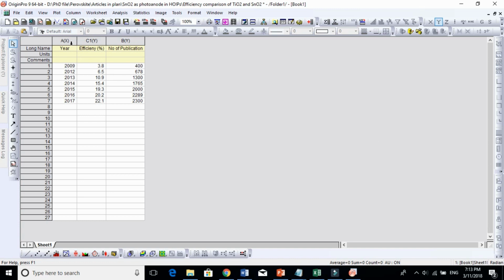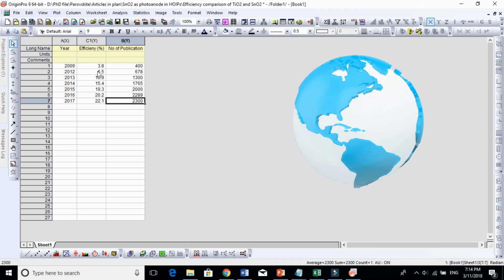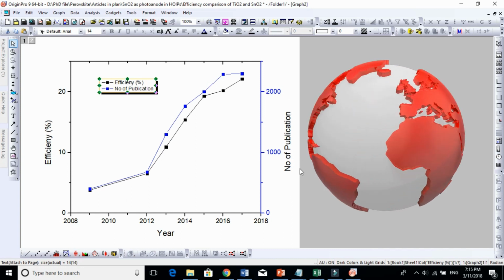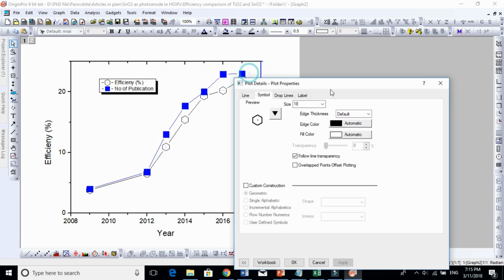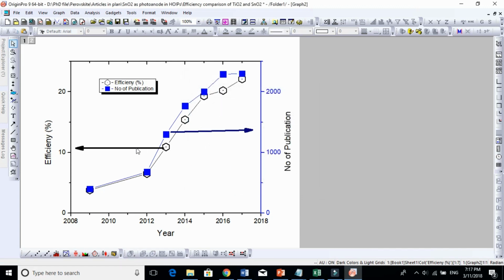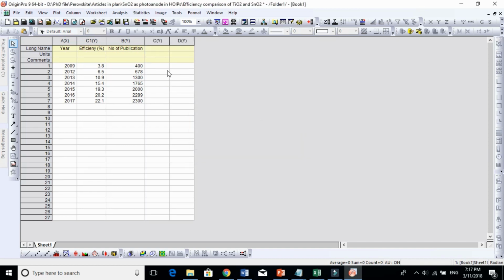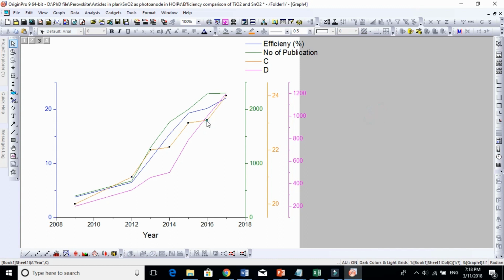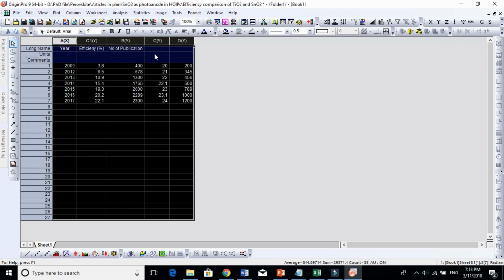Origin Pro: How to draw double Y-axis graph - Tutorial # 10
In this video, I show that how to draw double Y-axis or even more than two Y-axis versus one X-axis. This video is about drawing graph/plot/diagram in origin software. It is one of the comprehensive software where you can drawn high resolutions diagrams far better than Excel or others.